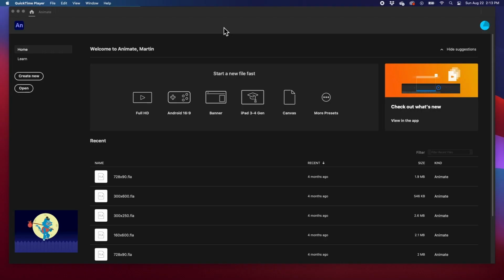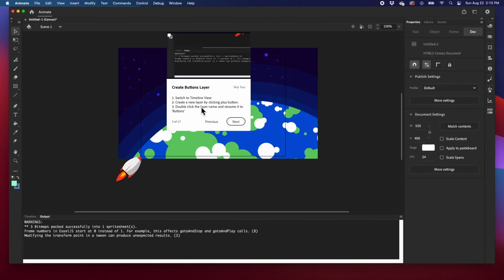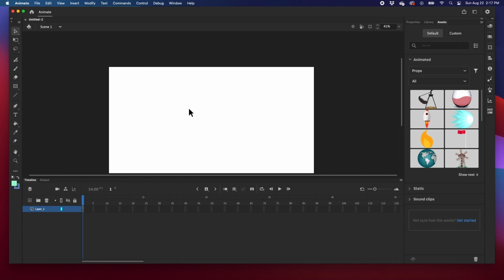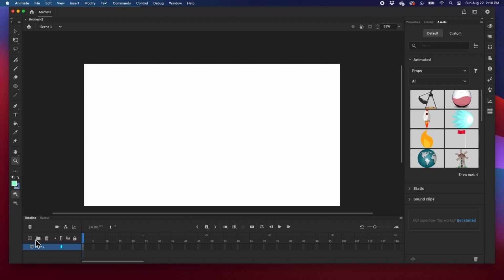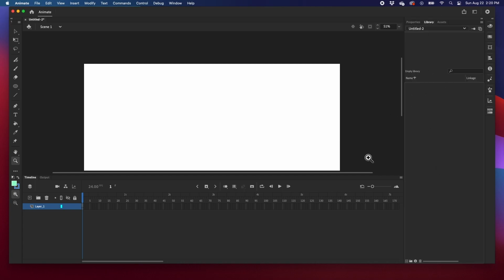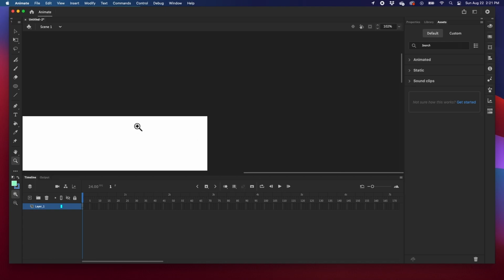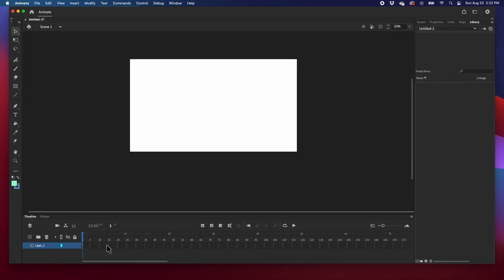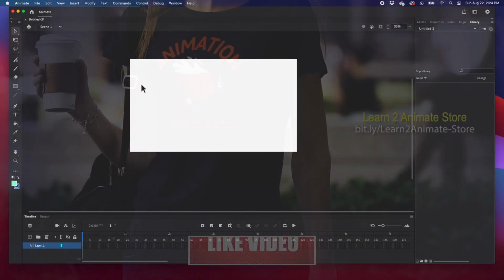Adobe Animate CC 2021 User Interface. Beginner tutorial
In this Adobe Animate tutorial for beginners, we will go over the Animate CC 2021 Animation user interface . 😄   👍🏼  ▶️   🔔

You can watch the video on how to download Autodesk Maya for Free.